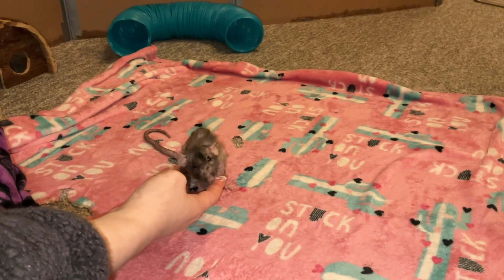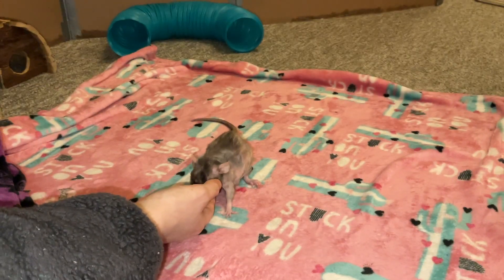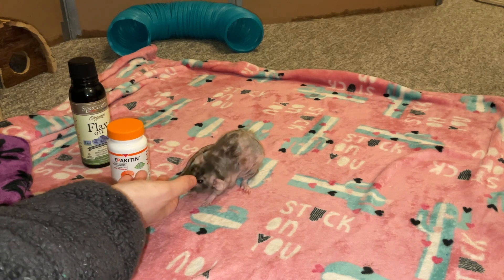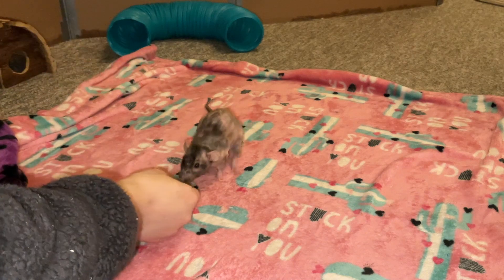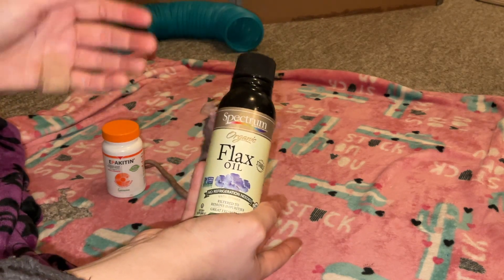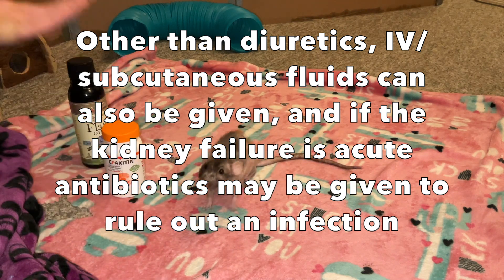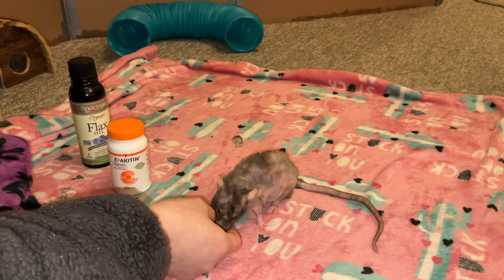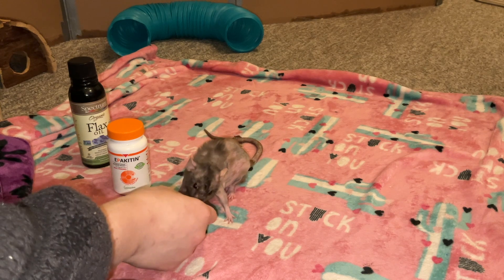Kidney Failure in Aging Rats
Today I wanted to touch on kidney failure in aging rats, its symptoms, testing for it, and treatment. This video is a tad old but Donut continues to do well on her supliments!